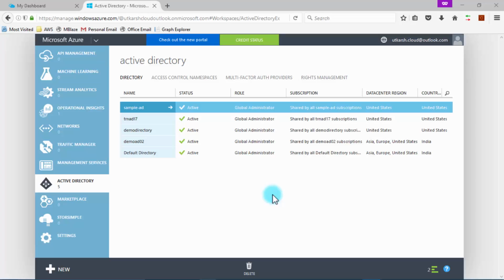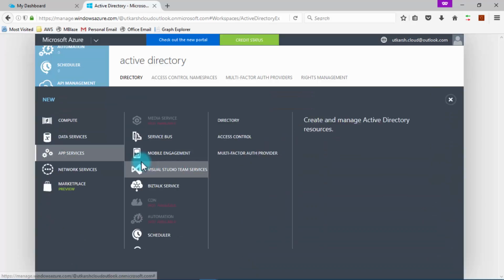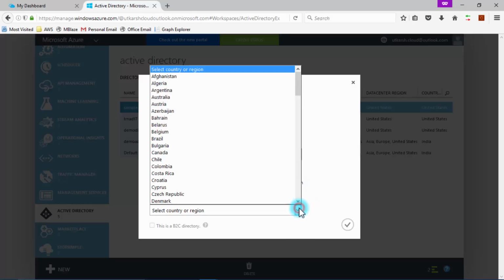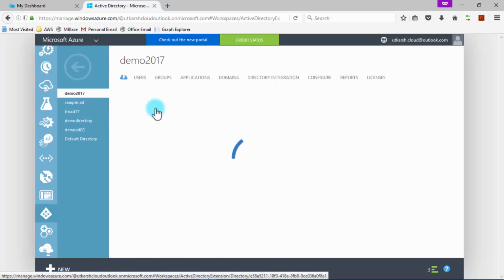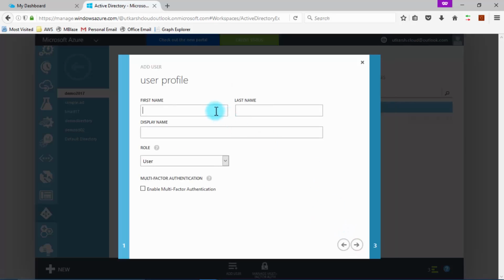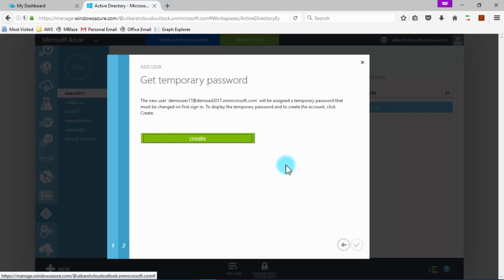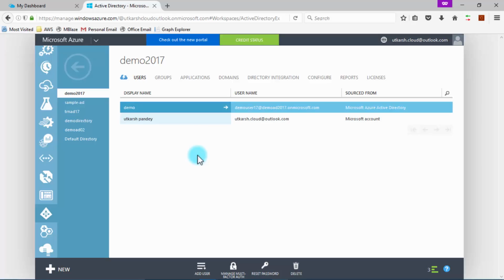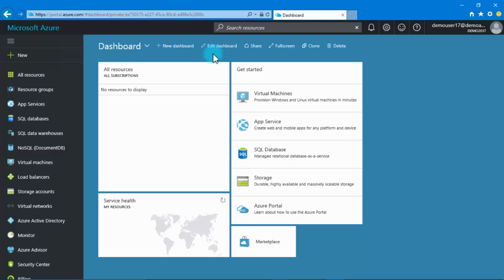Azure AD -Basic